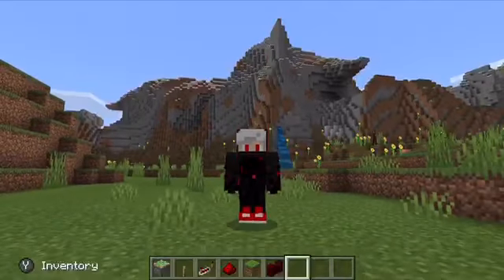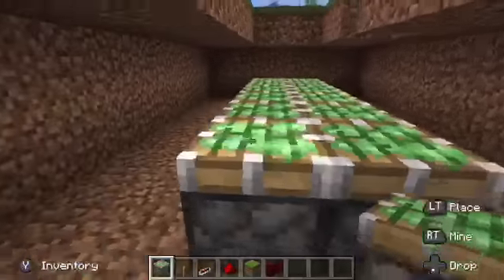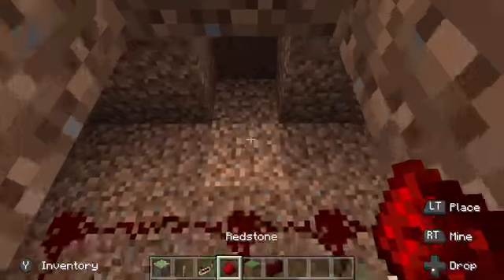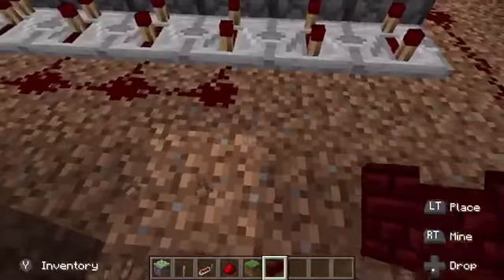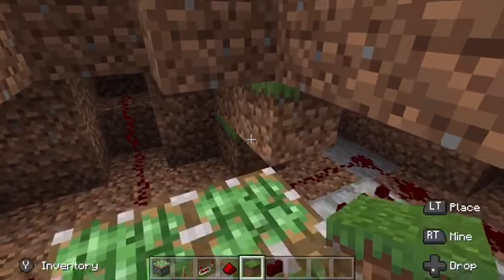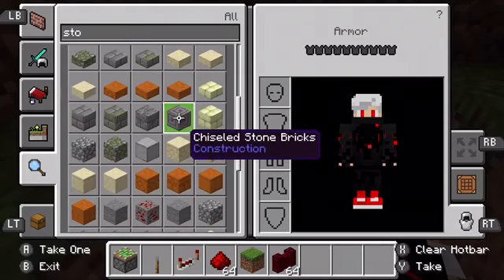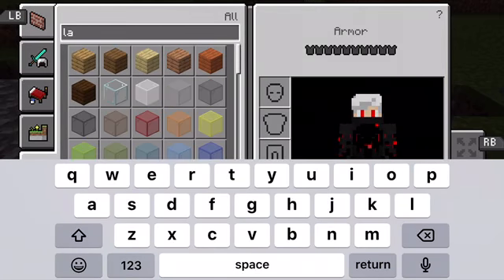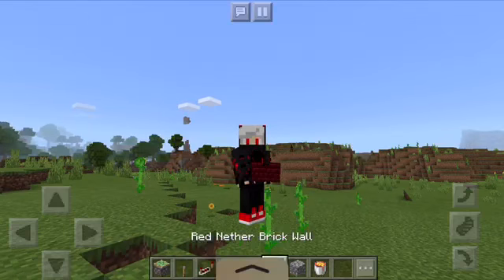HOW TO BUILD A EASY AND SIMPLE LAVA BRIDGE IN MINECRAFT